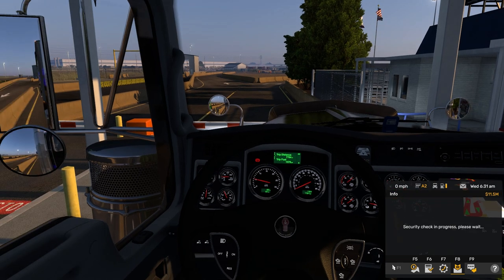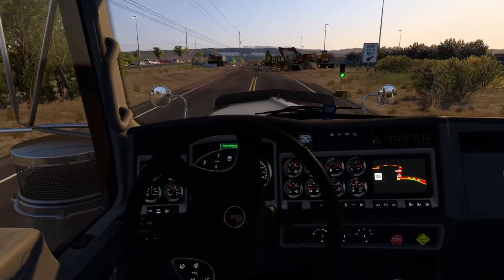American Truck Simulator Run 80